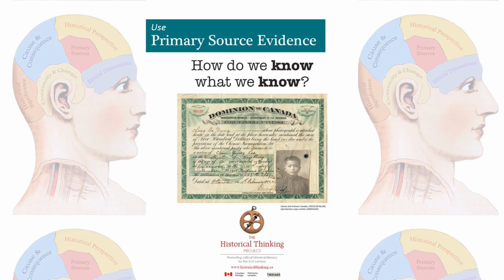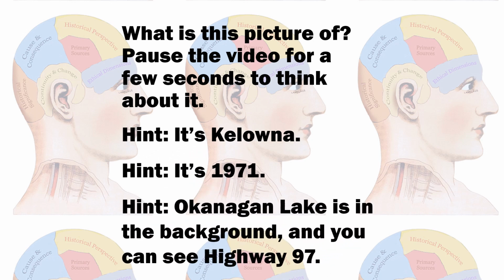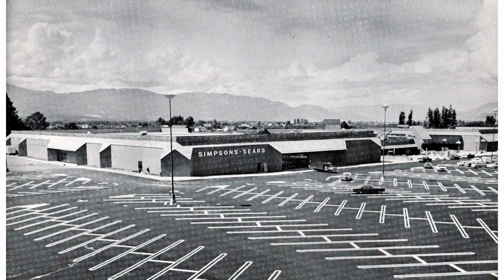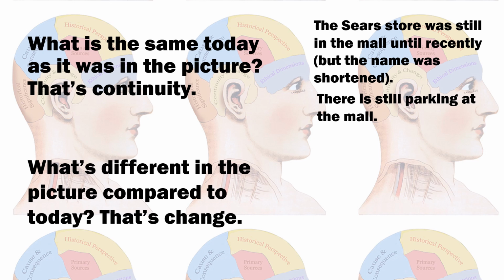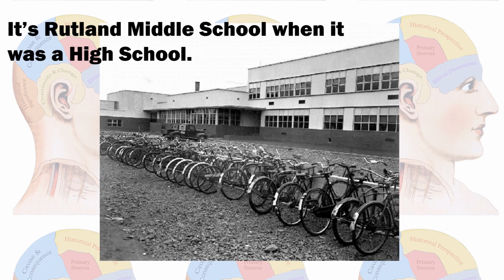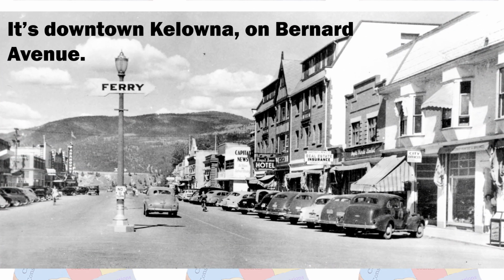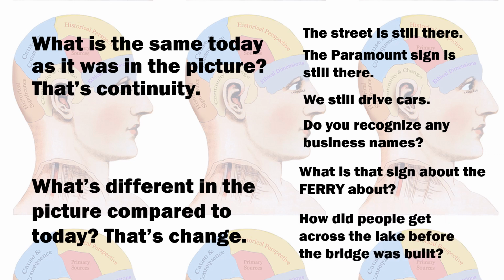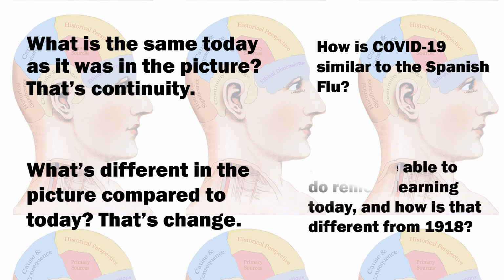Continuity and Change: A Historical Thinking Concept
This video uses historical photographs of Kelowna to explore the historical thinking concept of continuity and change.